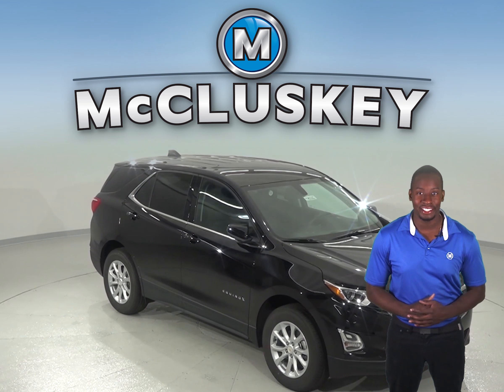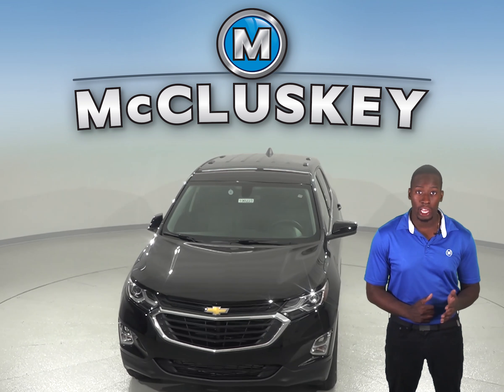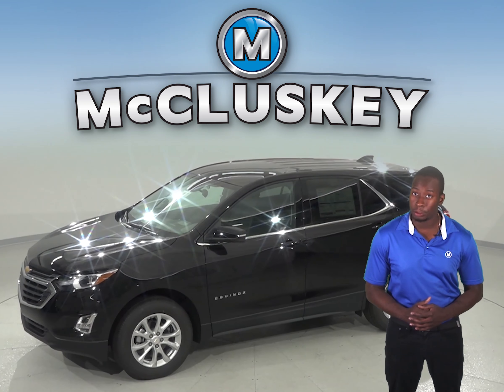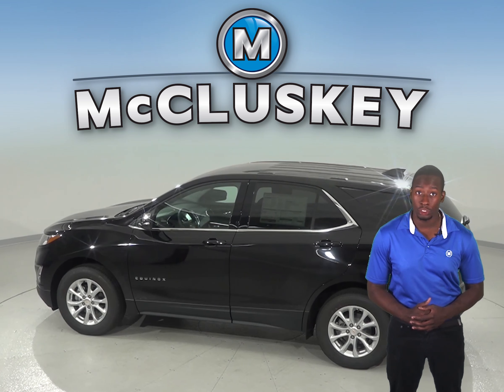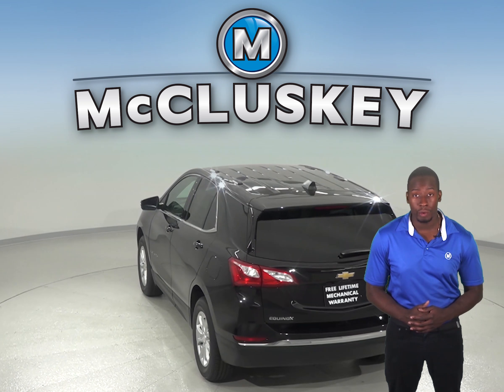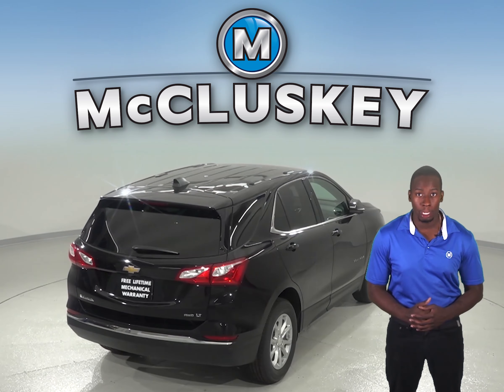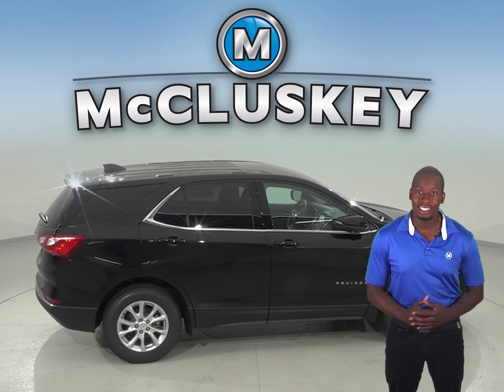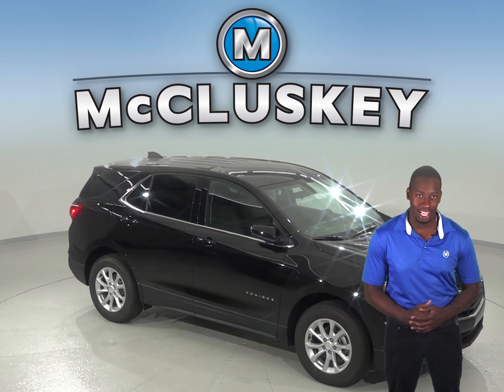190223 - New, 2019, Chevrolet Equinox, LT, SUV Black Test Drive, Review, For Sale -